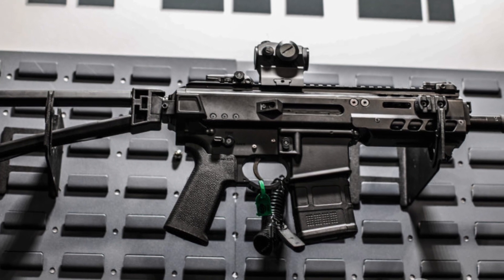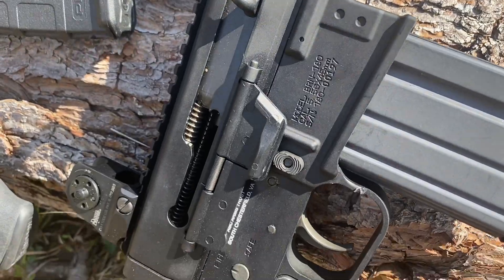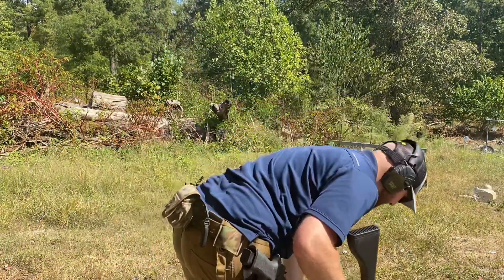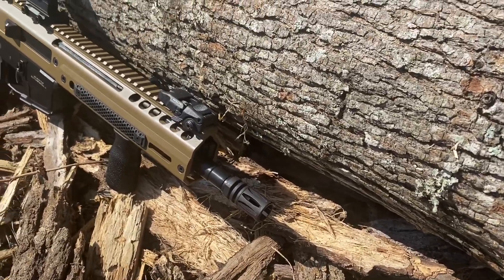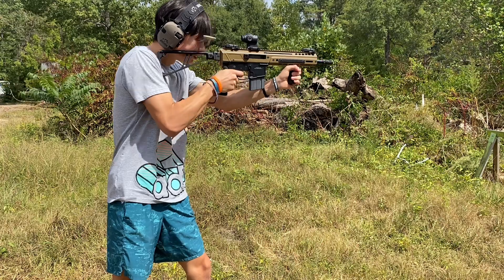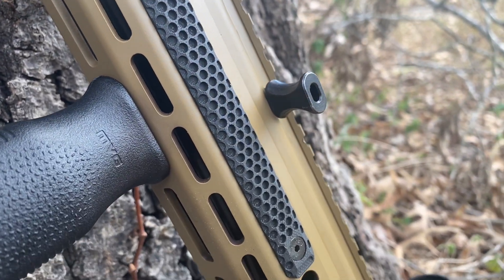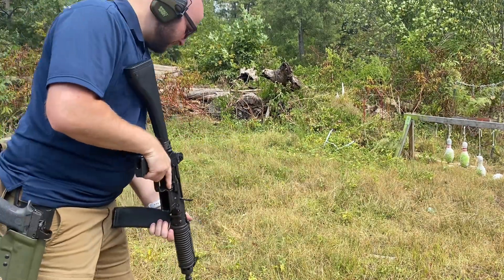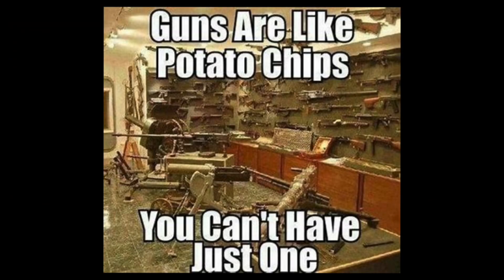PSA JAKL SBR ——— Piston Driven Perfection?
Spoiler Alert- This has quickly become one of my favorite firearms to shoot. PSA has delivered a wonderful piston driven firearm at a decent price.